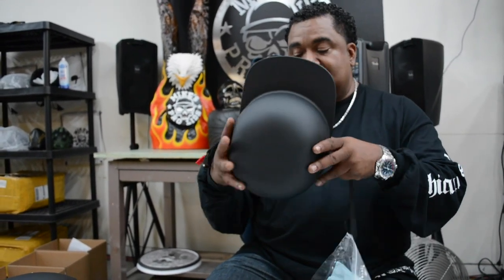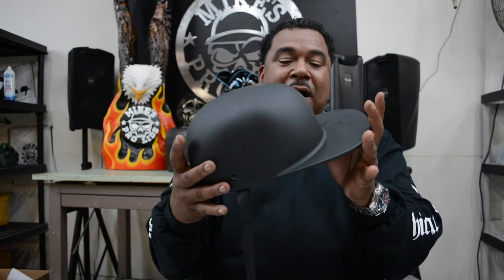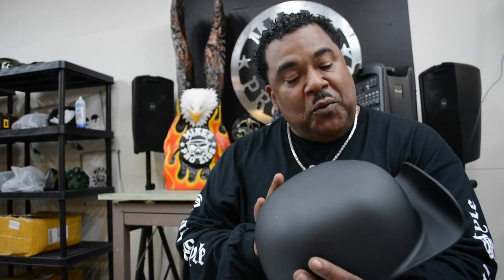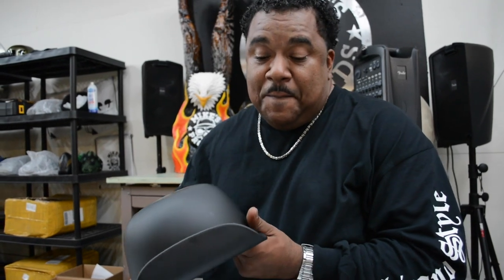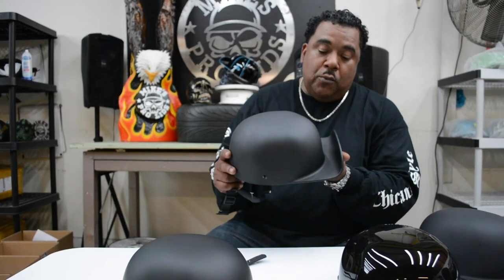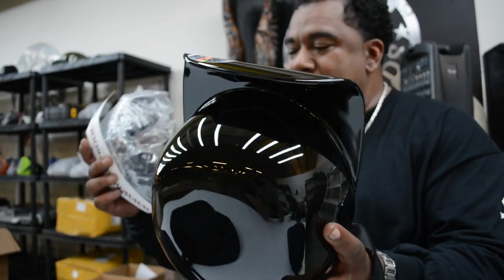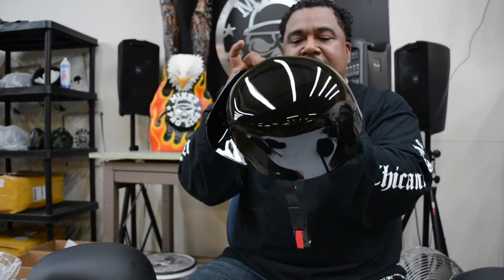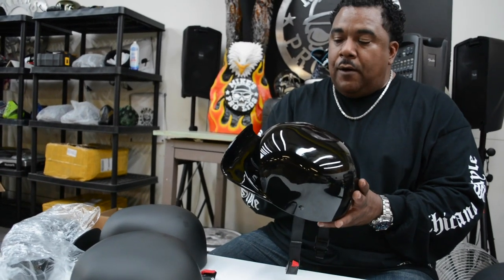Mike | Lids Walkthrough